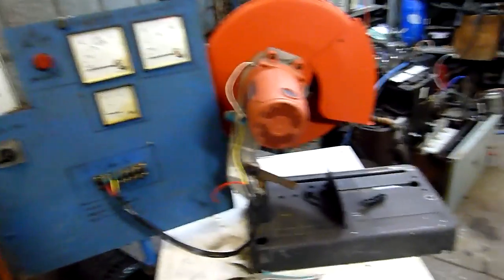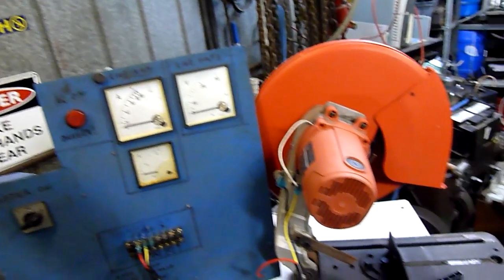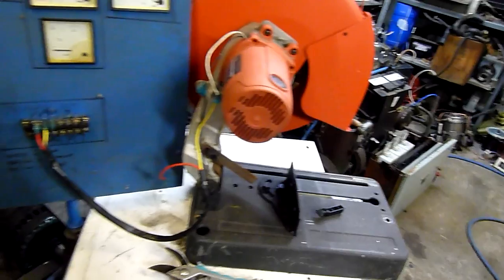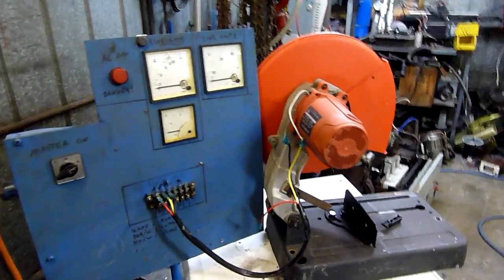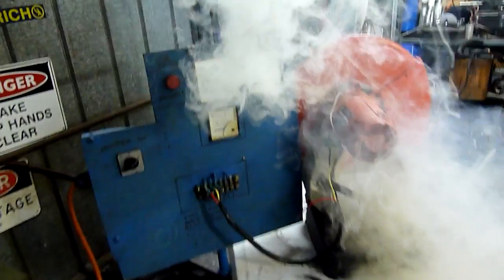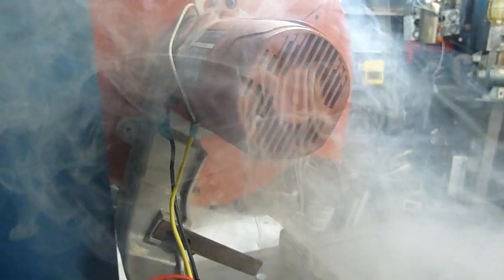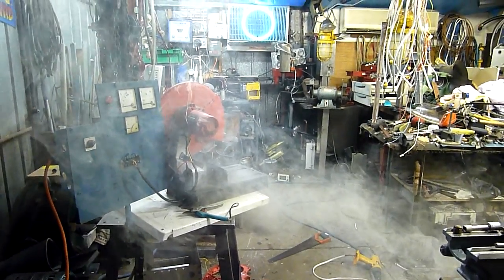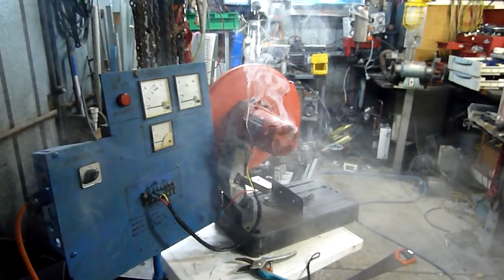Industrial Chop Saw - Epic Motor Burnout (Damaged Rotor)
Burning the Maktec Chop Saw Motor out since it is not worth rebuilding!.

Once they get to the point of arcing over, it takes less than a min to kill it!

Motor was killed by wiring to mains only. no MOT or Variac.